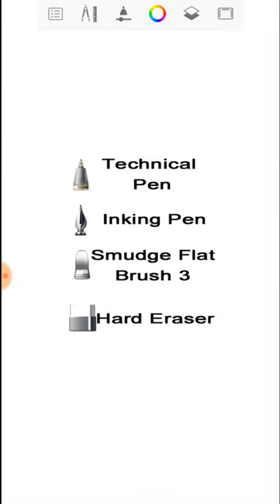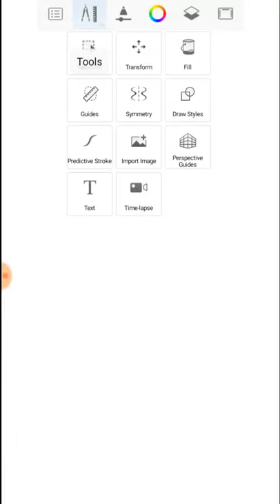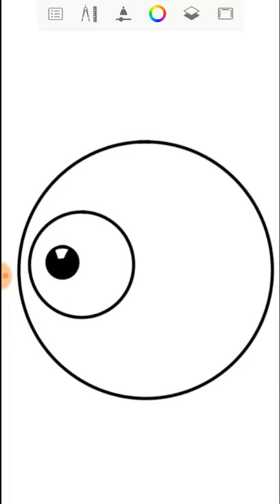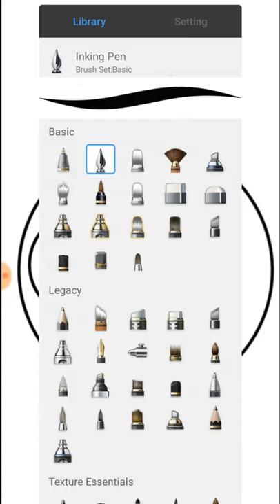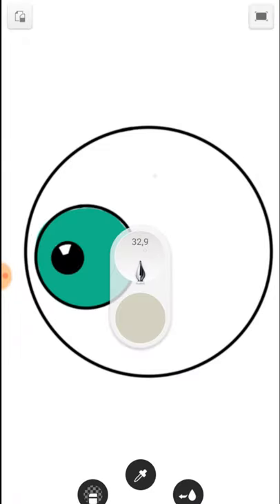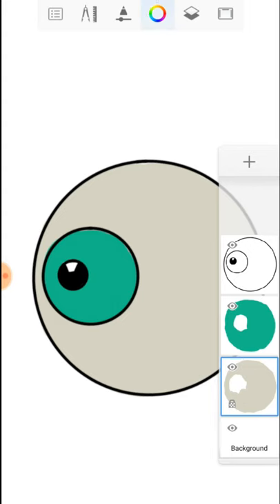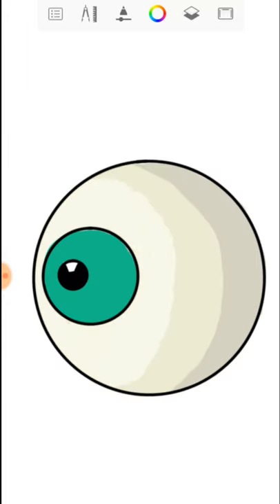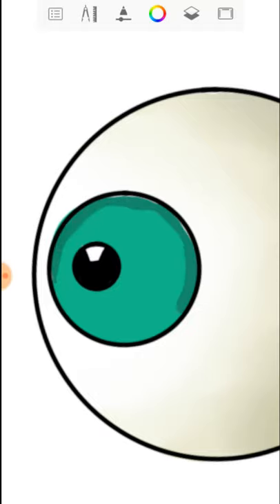How to color and shade your pictures in Autodesk Sketchbook Mobile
Phone: Samsung Galaxy Note 9